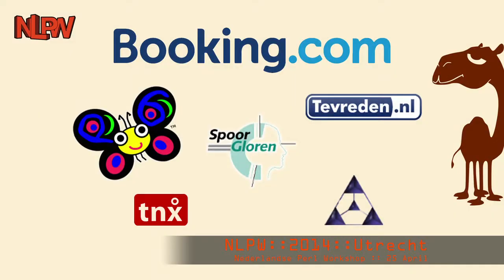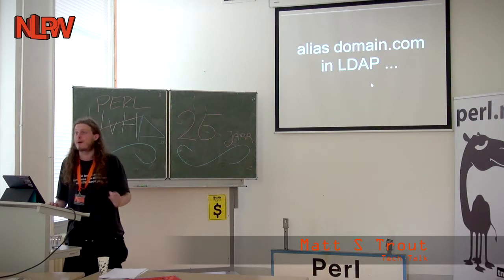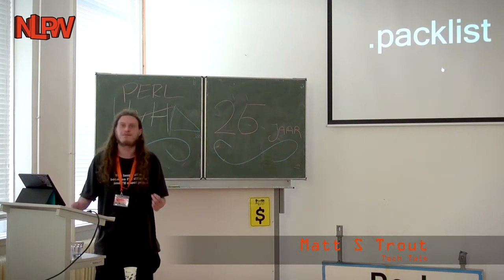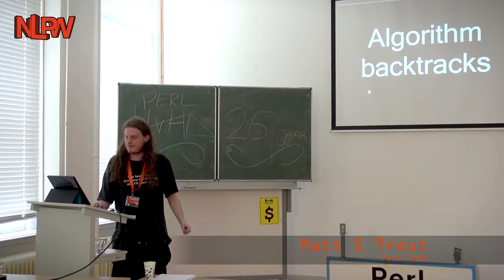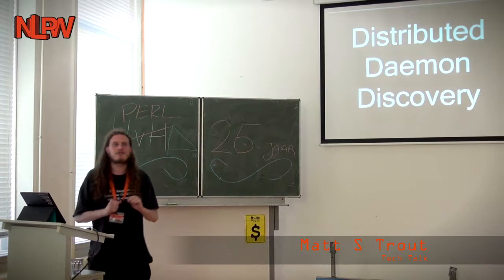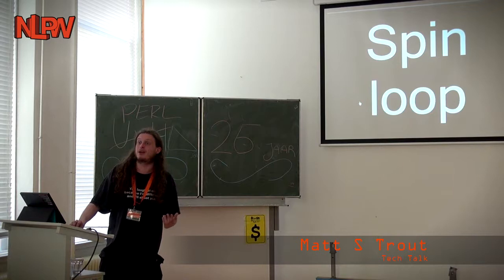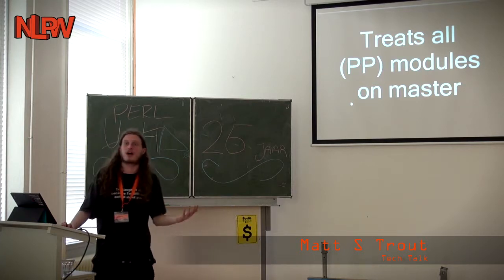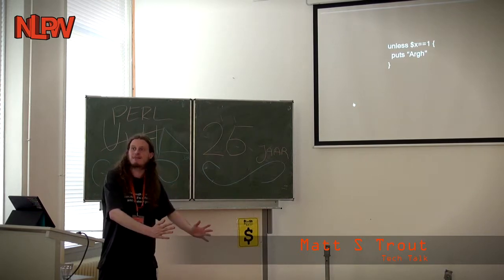Tech Talk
NLPW::2014

Nederlandse Perl Workshop, 25-April, Utrecht

by: Matt S. Trout MST, from Shadowcat Systems Ltd.